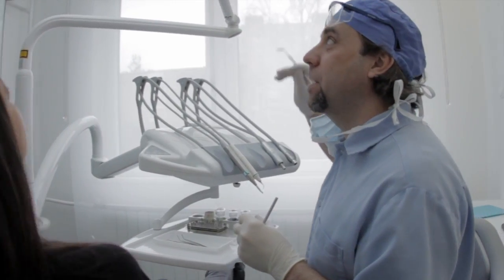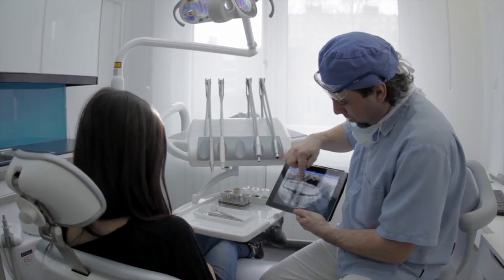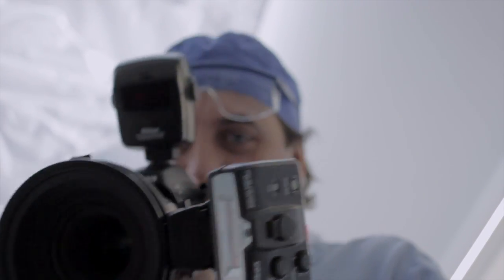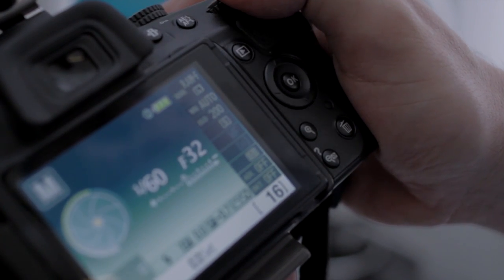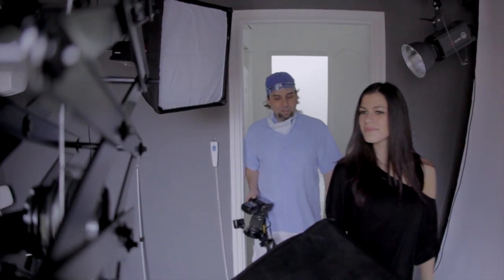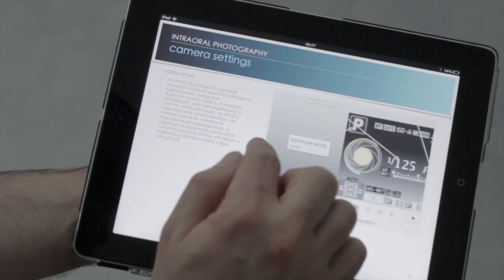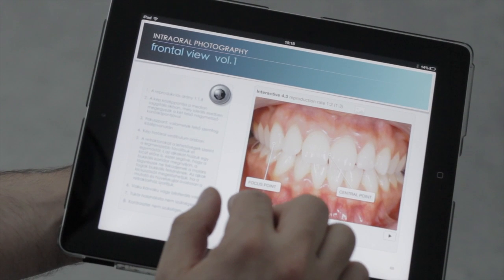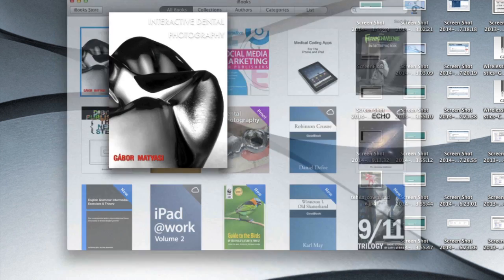Interactive Dental Photography - textbook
The first Interactive Textbook of Dental Photography.
This video is the pitch of a crowdsourcing campaign on indiegogo.com. Visit the book!

Cameraman: Balázs Rácz